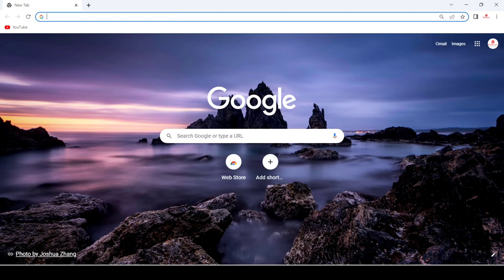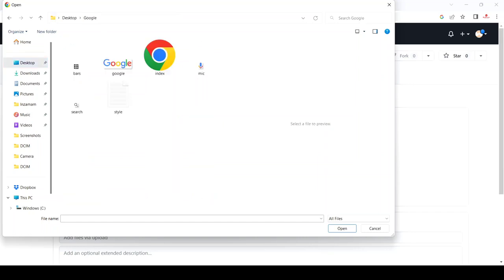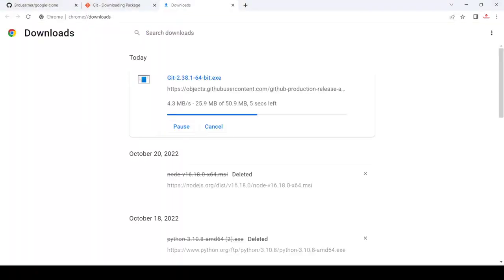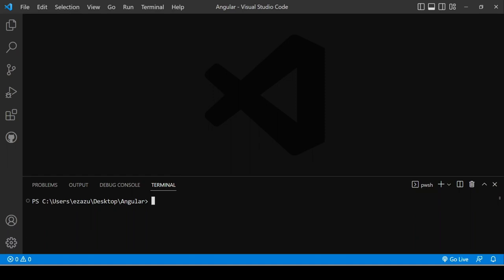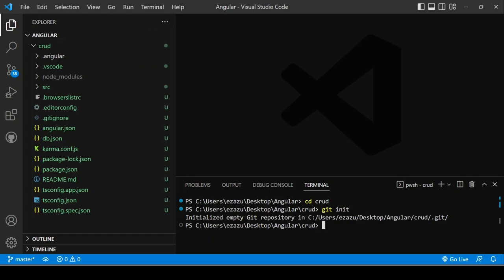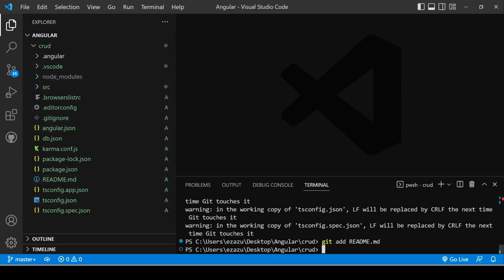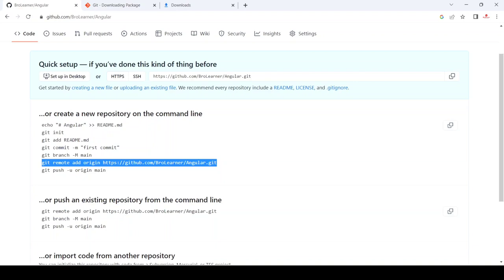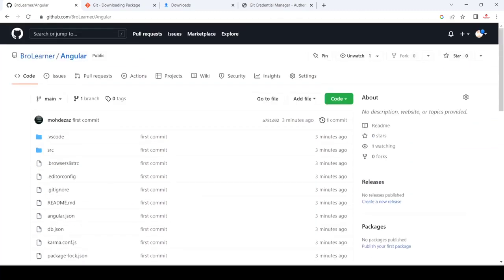how to make repository and upload project on GitHub| github tutorial